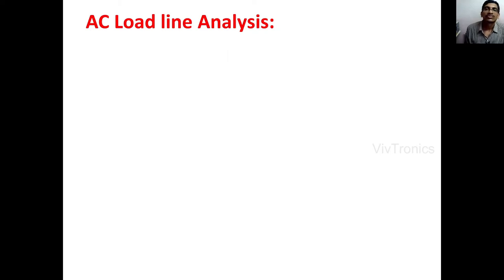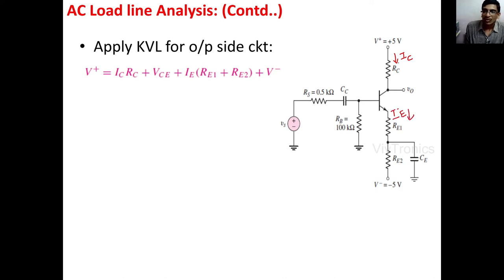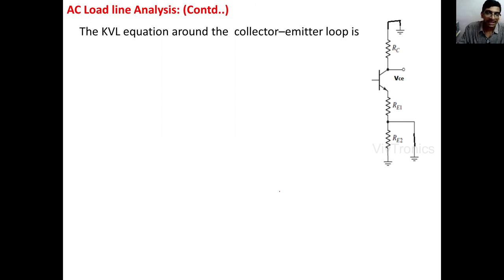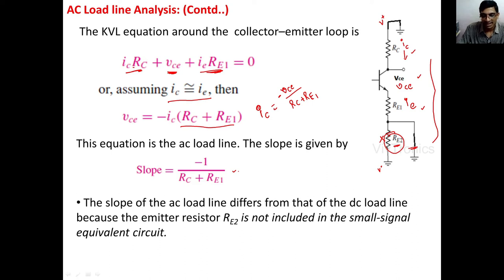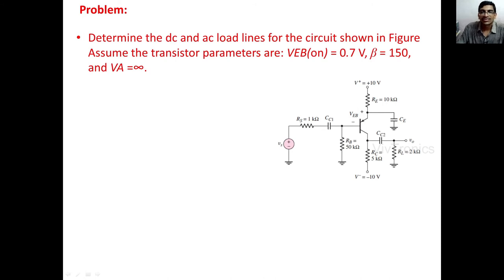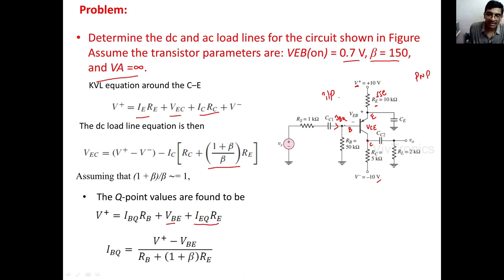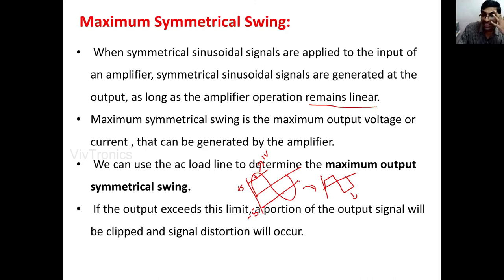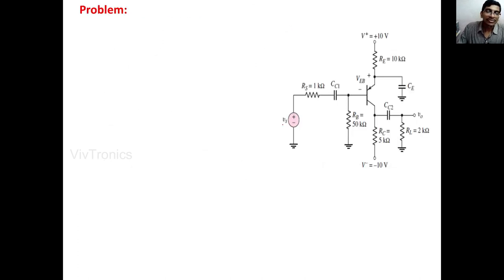AC Load Line Analysis & Maximum Symmetrical Swing | ECAD | ECA | JNTUA R-19 | Unit-1-5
Explained ac load line analysis of CE Amplififer, maximum symmetrical swing of CE Amplifier Circuit under ECA subject, JNTUA R-19 Syllabus
Topic covered: Small Signal Analysis: Basic CE amplifier circuit, Circuit with Emitter resistance.
Subject: Electronic Circuits analysis and design (ECAD | ECA)
 Unit-1
Syllabus: R-19 JNTUA
Under the syllabus: BJT Small Signal Models: Bipolar linear amplifier, Graphical and ac equivalent circuit, Small signal hybrid-Πequivalent circuit, Hybrid-Πequivalent circuit including the early effect, other small signal parameters and equivalent circuits-h-parameters.
Small Signal Analysis: Basic CE amplifier circuit, Circuit with Emitter resistance, ac load line analysis, maximum symmetrical swing, Small signal analysis-input and output impedances, Voltage gain, Current gain of CB, CC amplifiers, Problem solving.